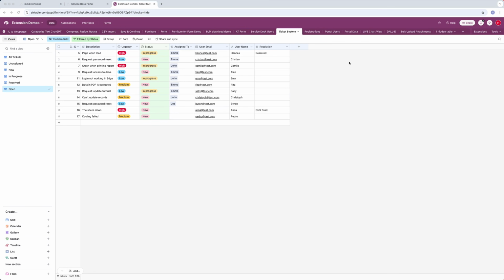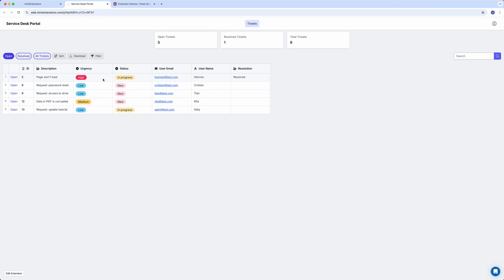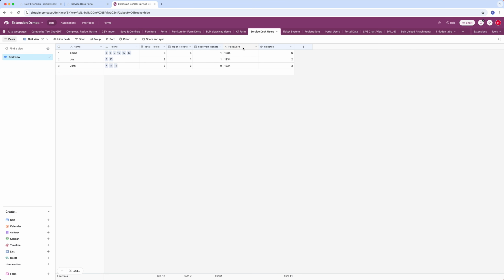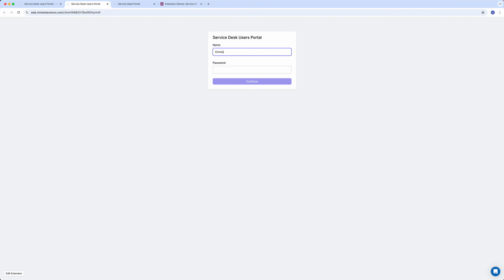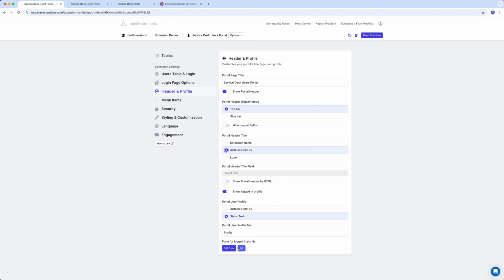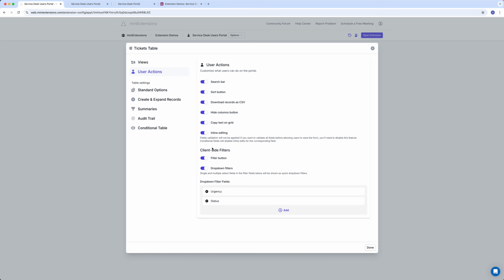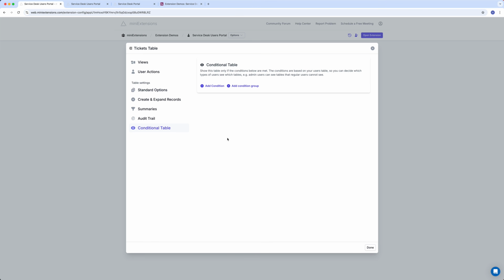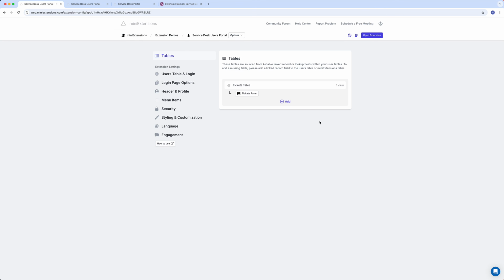Client Portal for Airtable - miniExtensions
The miniExtensions portal is a great way of giving your users access to their records in Airtable. By default, they will only be able to see the records that are linked to them.

It can also be embedded inside your own website.
Integrated with our powerful miniExtensions Form for adding and editing records.
Supports playing audio and video attachments.
Integrated Barcode and QR code scanner to lookup records
(so you can scan a barcode and see an Airtable record as a result)
Clickable linked records: you can connect multiple tables together and navigate between them.
Allow the portal users to add new records. They would be automatically linked to their creators.

💡This extension is ideal for sharing data with clients without having to create an Airtable view for each client.